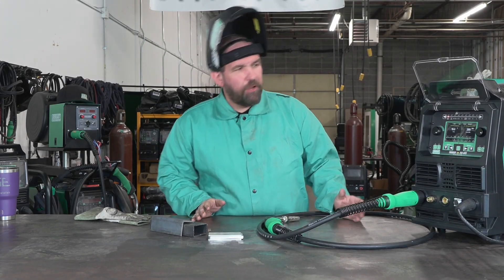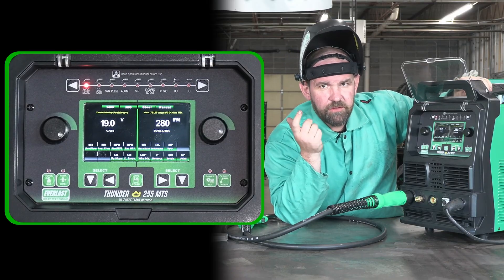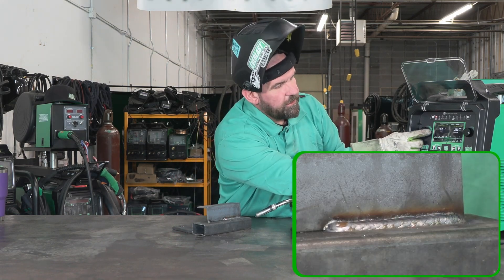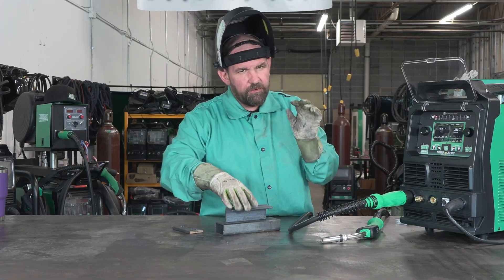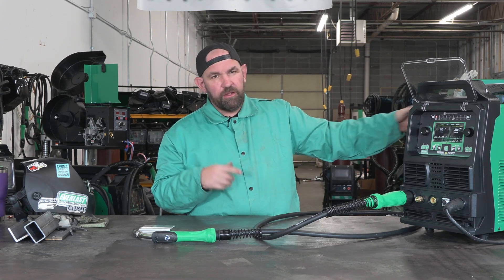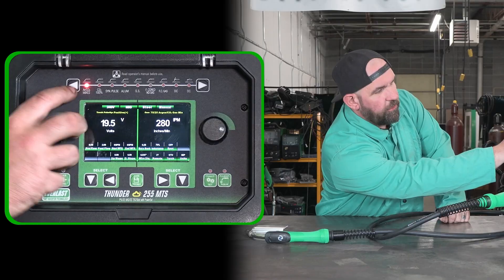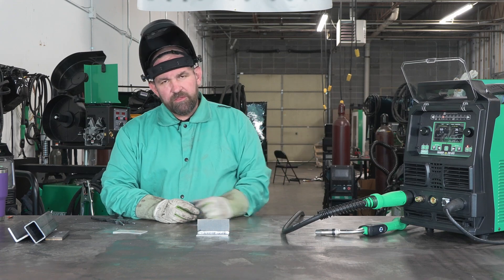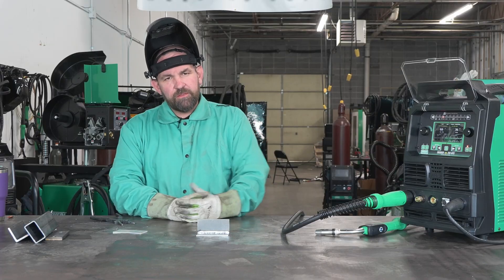Thunder 255 MTS - Mig - Steel & Alum